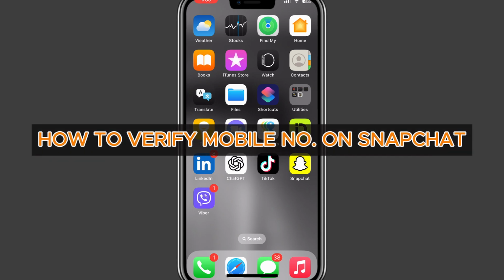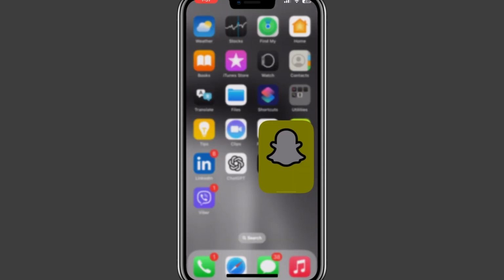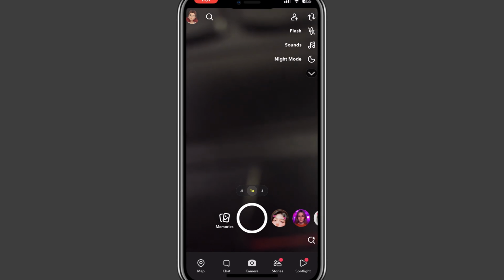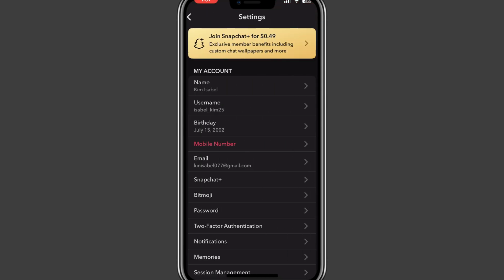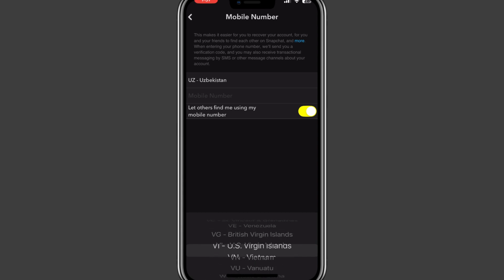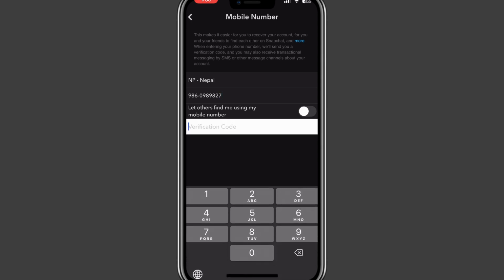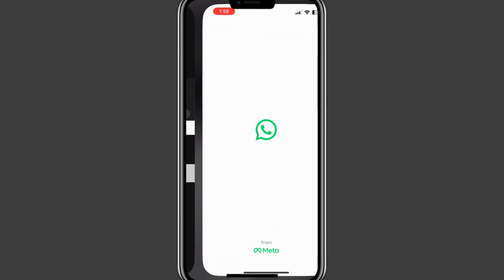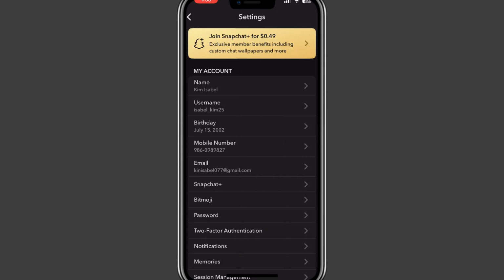How to Verify Mobile Number on Snapchat 2025?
Want to secure your Snapchat account? Learn how to verify your mobile number on Snapchat in just a few taps! Open your profile → settings → tap Mobile Number under “My Account,” enter your number, and request a verification code via SMS or call. Then enter the code and tap Continue. This adds extra security, enables friend-finding by contacts, and ensures you can reset your password if needed. Remember, only one number can be verified per account—after verifying a new number it will remove the old one.